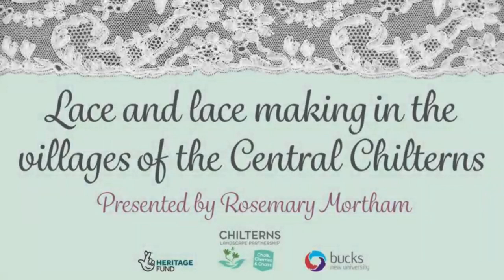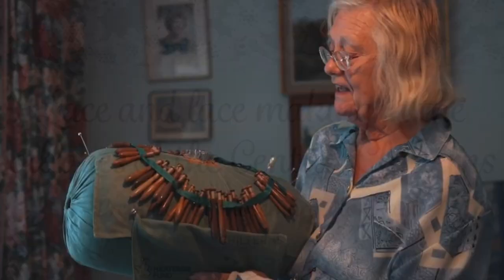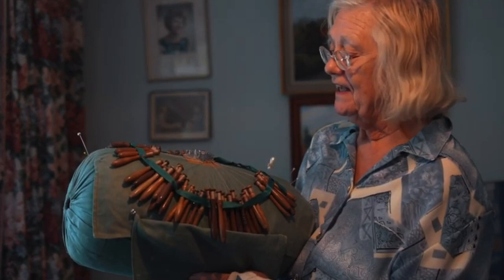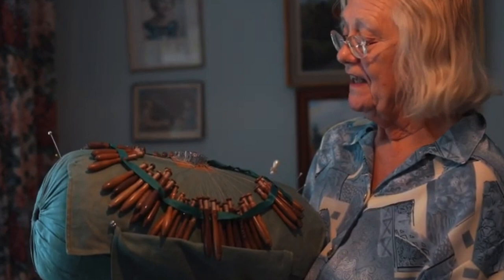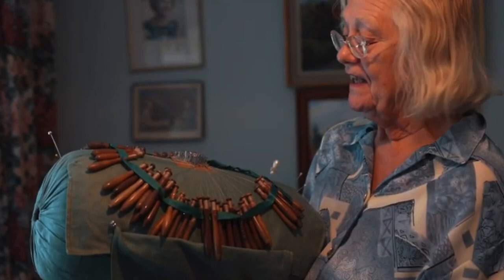Video Recommendation: "Lacemaking in the Chilterns"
Wow!  I get so excited about finding little gems like this one.  Details come out that just don't make their way into print!   I've watched it 3 times (so far) and figured I needed to find a way to share it.  So, I'm going to make a public playlist with videos that I find exceptionally interesting in the realms of Domestic History, Lacemaking, etc.